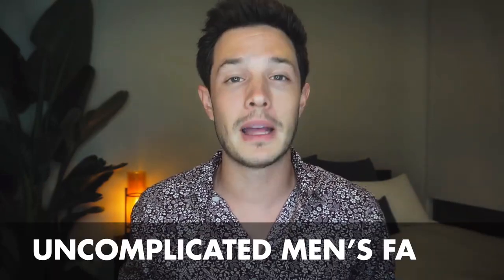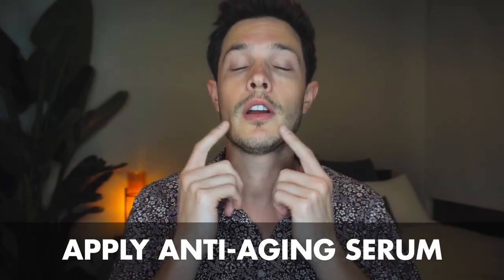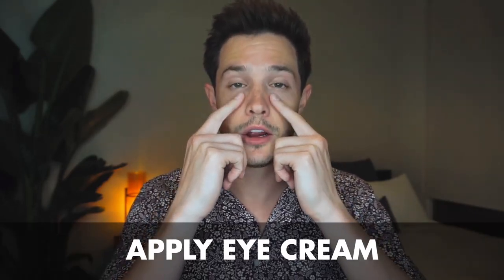Men's Facial Treatment | Best At-Home Facial for Men | Tiege Hanley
We hope you enjoyed this video about the best at-home men's facial.
TRY TIEGE
Want to give Tiege Hanley a try?
VIDEO SUMMARY
THE BEST, UNCOMPLICATED MEN’S FACIAL to leave your skin clear, acne-free, and radiant. It’s important you take good care of your skin so you can look and be the best version of yourself. And with Tiege Hanley’s Skin Care System, it’s easy and healthy.

00:00 There’s a Ton of Benefits
For whatever reason, a lot of guys out there believe they don’t need to do a facial, or they don’t think they’ll benefit from one. However, there’s nothing wrong with taking good care of your skin. Whether you deal with acne, dry skin, oily skin, or whatever it may be, it’s super important you have a quality skin care routine in place to give your skin a soft, smooth glow.

00:57 The Perfect Once-a-Month Facial
Yes, you should have a daily skin care routine in place that you are being consistent with every single day. However, it’s important you have a facial regimen set up for every 30 days or so to truly get deep into those pores, remove debris that has built up or escaped the daily wash and fight and prevent wrinkles from appearing later down the road. For more information on properly nurturing your skin, check out our blog How to Take Care of Your Skin: An Easy-to-Follow Guide

01:19 Gather the Essentials
Before you jump right in, gather all the products and things you’ll need for the facial. This includes a face wash, exfoliating scrub, eye cream, firming serum, moisturizer, and a freshly cleaned face towel. It sounds like a lot, but lucky for you, Tiege Hanley includes all of those products in one, affordable package with their Level 3 Skin Care System! After you have everything and you’re ready to go, damp the face towel with warm water, and wash your hands with soap and warm water.

01:38 Apply the Face Wash
You’ll want to start with the face wash by gently splashing your face with warm water. Next, apply some of the face wash to your fingertips, rub them together and apply it to your face in circular motions. Avoid the eyes, but ensure you’re getting your entire face to clean off any dirt and grime. Then, remove the face wash with warm water and pat dry with the towel. Find out everything you’ll need to know in our blog post How to Wash Your Face - A Guide for Men

02:06 Apply the Exfoliating Scrub
The same way you applied the face wash, rub the exfoliator into your pores, again avoiding the eyes. Tiege Hanley’s exfoliating scrub gets deep down into pores to remove excess oil and dead skin cells. Pat dry your face with the towel. This opens up your pores and leaves you with that clear complexion. Because of the exfoliants’ strong ingredients, it’s important you don’t exfoliate more than twice a week to avoid irritation and inflammation.

02:46 Apply the Super Serum
Add a small amount of the anti-aging serum to your index finger, tap it with your other index finger to evenly spread it out, and gently apply it across your whole face while avoiding the eyes. Rub the serum in thoroughly in circular motions, and let it sit for about 10 minutes. If you feel a slight tingling sensation, that just means the serum’s working.

03:11 Apply the Eye Cream
In the same way, you spread the serum onto your index fingers, gently apply the anti-aging eye cream directly underneath your eyelids. Do so gently in circular motions, and let it rest for another 10 minutes. Want to learn more about how this product works? Check out our blog What to Look For in an Eye Cream for Men

03:29 Apply the Facial Moisturizer
Once all the other products have dried, it’s time to apply the moisturizer so your face doesn’t become dry or get patches. Depending on whether you're doing this facial in the morning or at night, use Tiege Hanley’s AM or PM facial moisturizer. The morning version has SPF 20, so you’re well protected from the sun, and the nighttime moisturizer keeps your skin well hydrated while you sleep.